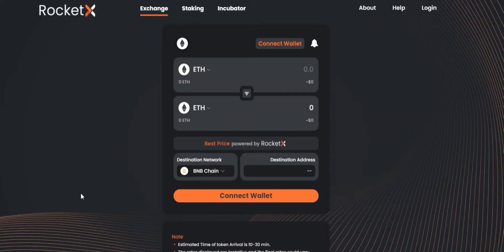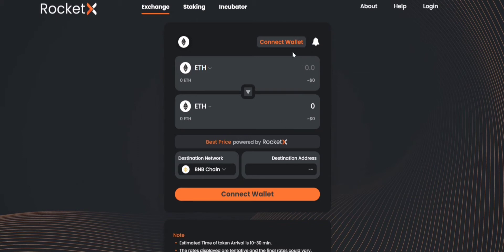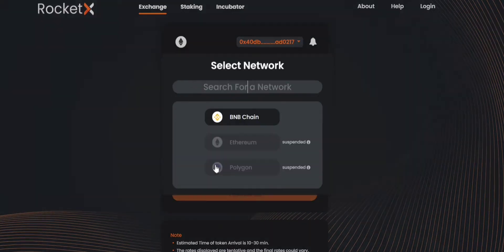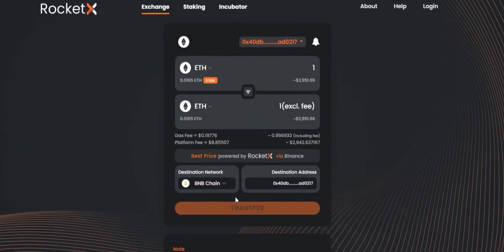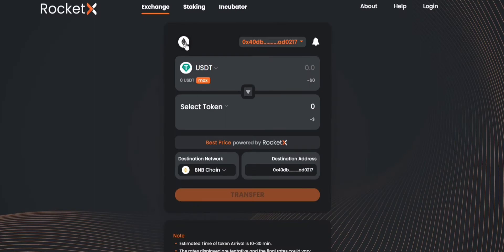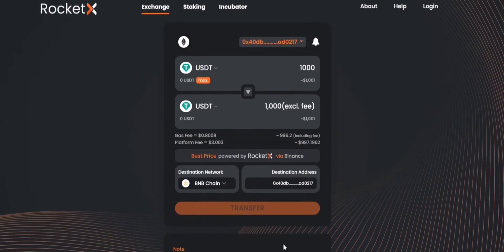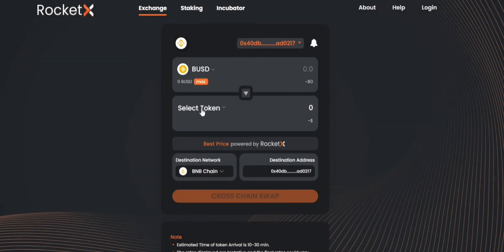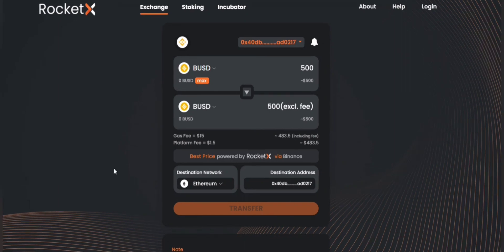Ethereum + BSC bridge | How to Bridge crypto from BSC to Ethereum & Ethereum to BSC / BNB Chain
How to transfer crypto tokens from BSC / BNBchain to Ethereum
&  How to transfer tokens from Ethereum to BSC / BNB Chain

Here, we show you how to move or transfer your crypto tokens between Ethereum & BNB Chain, from single-UI & 1-Click via RocketX.exchange

With RocketX ($RVF), you can now trade your tokens with lower gas fee, platform fee and with minimum slippage. Trade 350+ tokens using RocketX and we are currently supporting 3 networks Ethereum, BSC and Polygon. In the near future we will be supporting more networks and with further integrations, we will be able to support thousands of tokens on RocketX.
In this video, I will be showing you how to bridge/transfer your crypto tokens between BSC and Ethereum networks at best rates using RocketX exchange.

With RocketX, you get access to world’s best liquidity available on Binance, which helps you get more tokens as well as save on the gas fees. Users can save up to 80% on the gas fee when when they’re trading on RocketX!

RocketX aggregates both CEXs and DEXs and makes it easy for the users to find the best rates to swap tokens across different exchanges at lowest gas fee and platform fees.
At RocketX, we are on a mission to simplify crypto trading and value investing. Very soon, we will be able to support more networks and we will be integrating more CEX and DEXs too! Trade 350+ tokens at best rates on RocketX today!

RocketX – Your go-to platform for crypto trading. Swap, cross-chain swap and bridge/transfer your crypto tokens in a single platform!

Note: The values in the video are at the time of recording and may change time-to-time.

Timecodes:
0:00 - Intro
0:22 - Navigate to RocketX.exchange
0:28 - What is RocketX
0:50 - How to bridge tokens from Ethereum n/w to BSC n/w
3:34 - How to bridge tokens from BSC n/w to Ethereum n/w